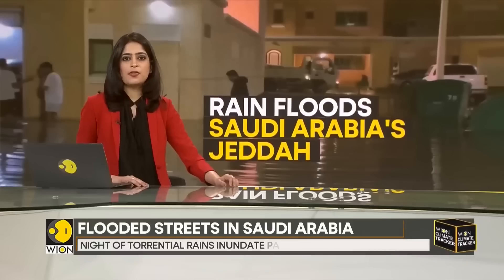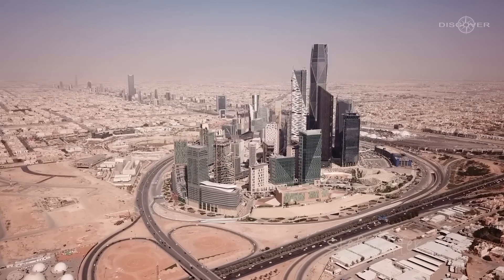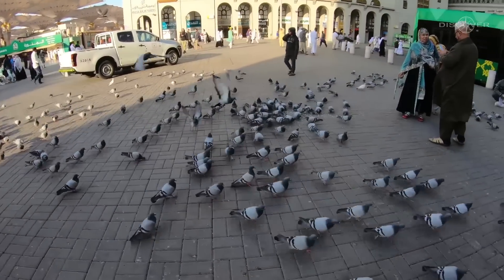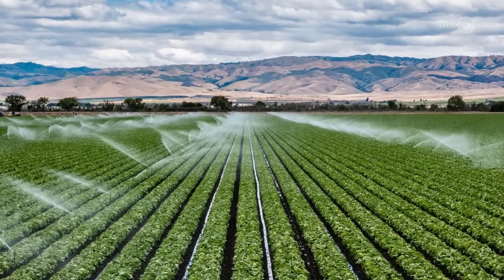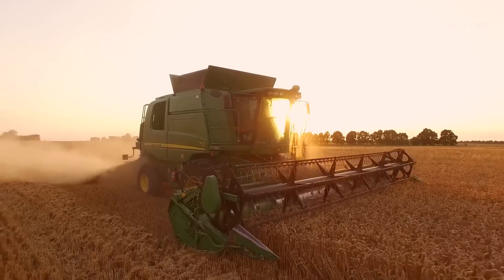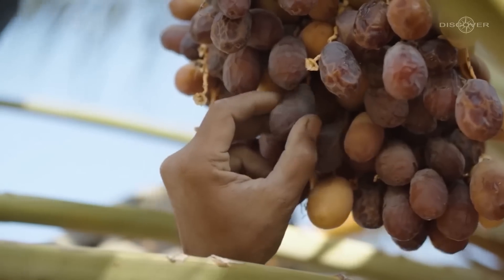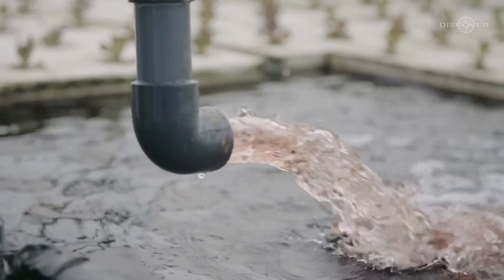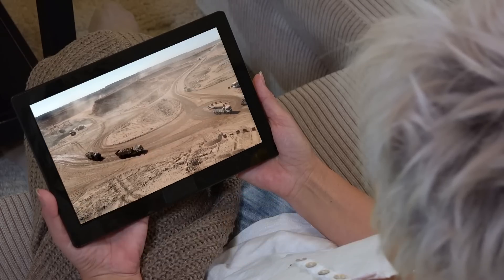Saudi Arabia Just SHOCKED American Scientists With THIS Discovery!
Saudi Arabia is the 14th largest country in terms of landmass, with a total area of 2 million square kilometers. In contrast, 95 percent of the kingdom is a hot, dry desert with a lot of sand! It's also one of the few countries with no permanent rivers! You're also looking at a country with an average yearly rainfall of fewer than 150 millimeters annually! When you zoom in on the country, you'll notice something completely unexpected: arable land! Saudi Arabia's farmlands allow farmers to harvest various fruits, which is unique in the desert. Most farmlands are circular. 35,000 square kilometers of fertile land is more than three times the size of Qatar. In the 1960s, Saudi Arabia had 400 km2 of fertile land. How did Saudi Arabia's farmland double so quickly? This video shows how Saudi Arabia turns its desert into farmland. Saudi Arabia had fewer sand dunes in the past. Around 10,000 years ago, Arabia's rains, lakes, and flora expanded, allowing human settlements to flourish. In subsequent millennia, droughts decimated the environment.

00:00 Intro
00:37 Dryness and Deserts
02:38 Oil production
04:20 Agriculture
06:20 Food production
07:20 Government Programs
09:30 Water Recycling